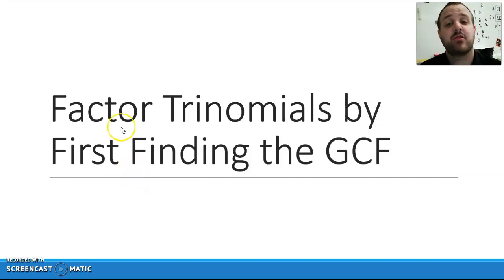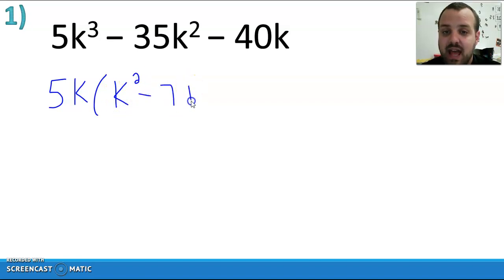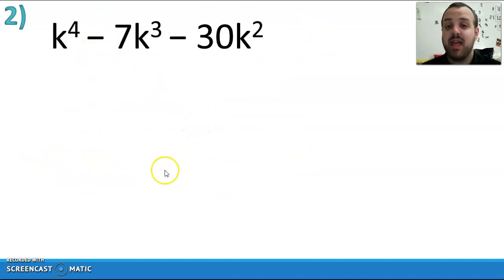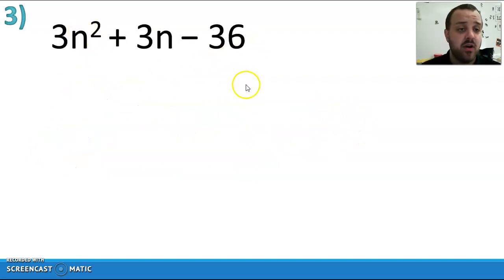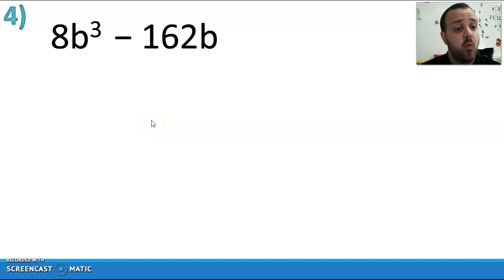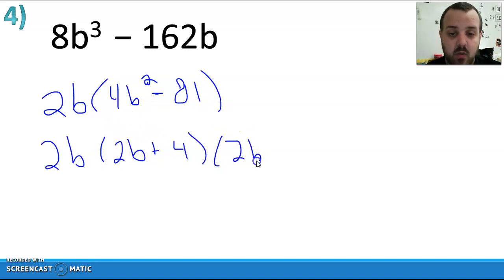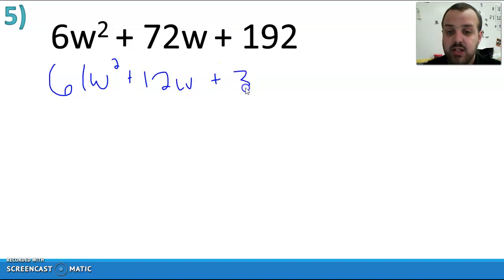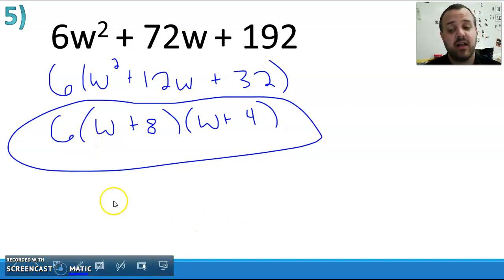leading coefficient gcf factoring